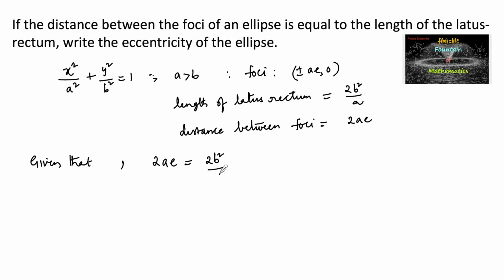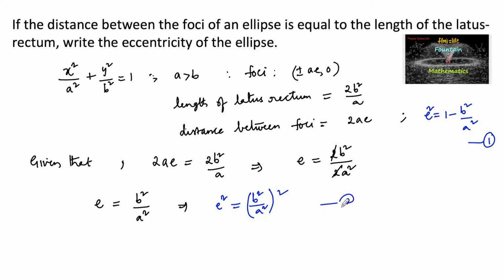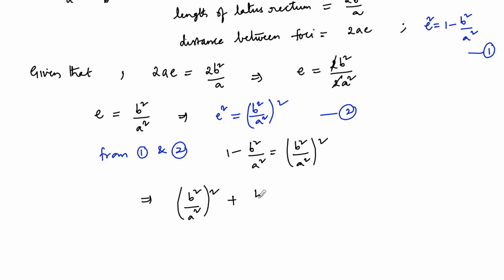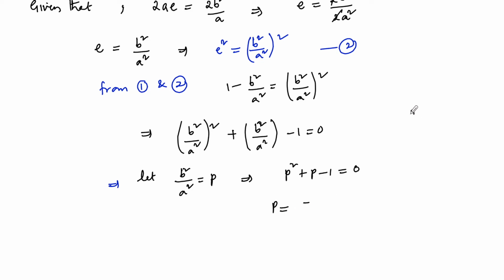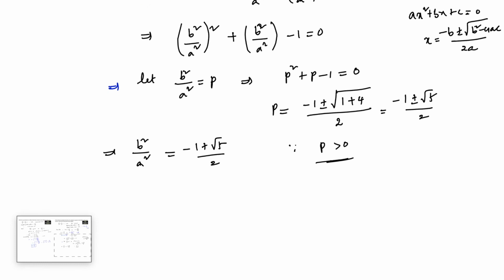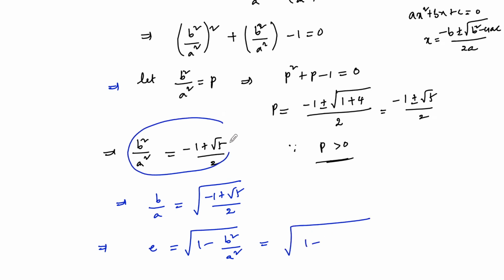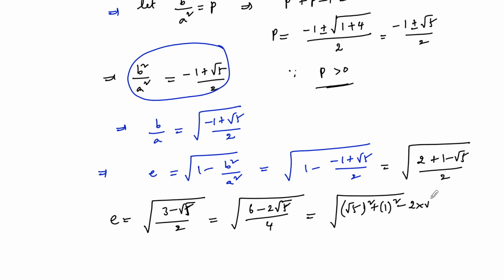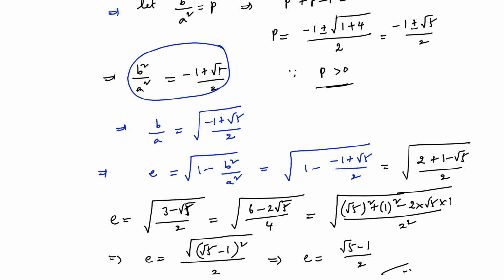If the distance between the foci of an ellipse is equal|11|RD Sharma|VSAQ|SOLUTIONS|CBSE|NCERT|CET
Ellipse VSAQ@FountainofMathematics